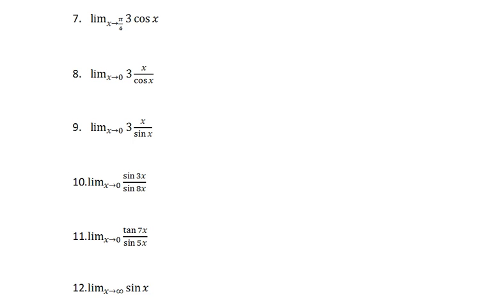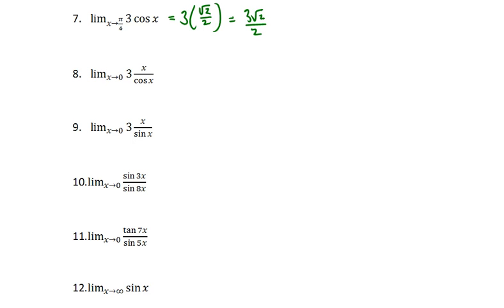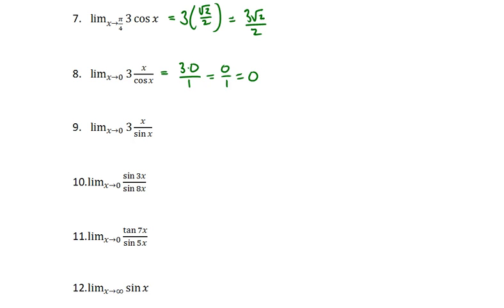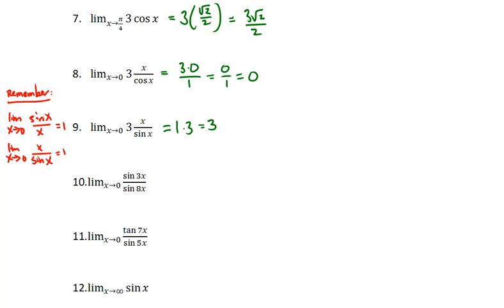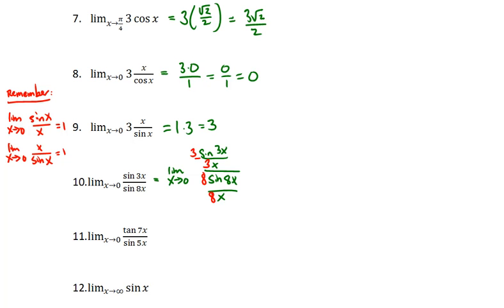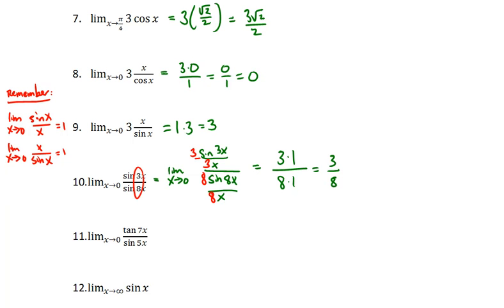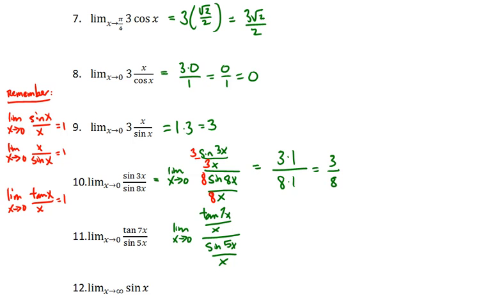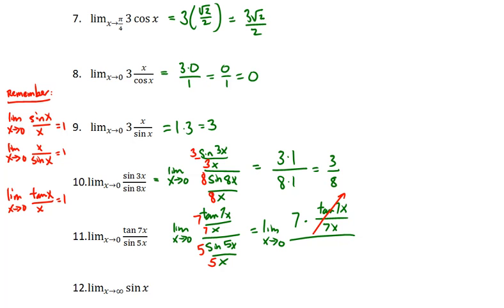Limits Review 1 04 (#7-12)